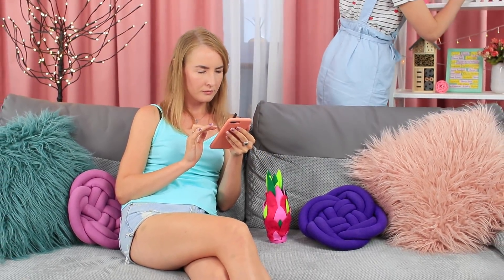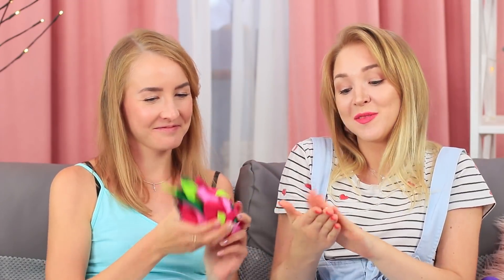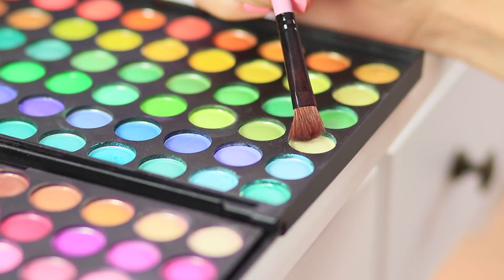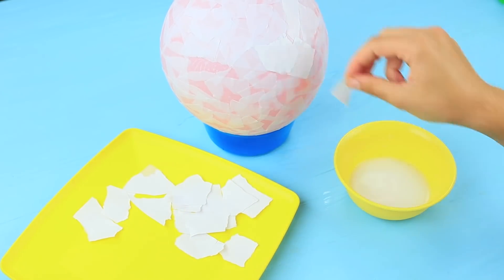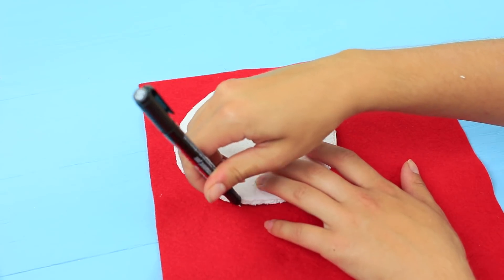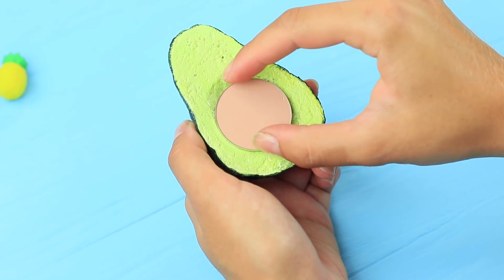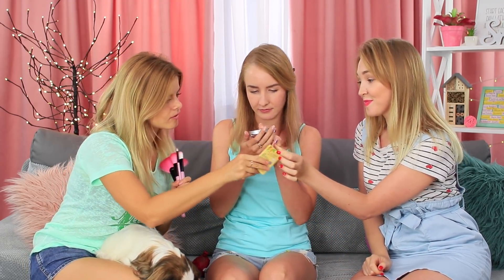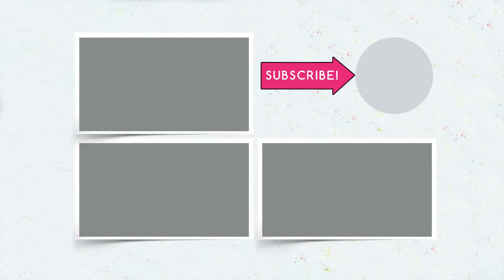7 DIY Weird Makeup Ideas / Makeup Pranks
What do fruits, cosmetics and jokes have in common? Of course, Troom Troom ideas! Today we mixed fruits, makeup and pranks together! And what came of this – watch in our new video just now!

Supplies and tools:
• Round face powder compact
• Marker
• Hot glue gun
• Acrylic paints
• Felt
• Hand cream tube
• Stapler
• Foam plastic ball
• Foil
• Foam rubber sheet
• Scissors
• Water
• White glue
• Perfume bottle
• Wipes
• Cardboard
• Plastic ball
• Air dry clay
• Awl
• Foam rubber sponge
• Nail polishes
• Utility knife
• Eye shadow
• Makeup brushes
• Face paint
• Balloon
• Paper
• Electric tape
• Hinges
• Pin
• Screws
• Screwdriver
• Lock
• Foam plastic
• Foam rubber
• Red felt
• Mirror
• Flour
• Salt
• Water
• Face powder
• Round eye shadow
• Modeling tool

Question of the Day: what weird beauty ideas you’ve ever encountered?